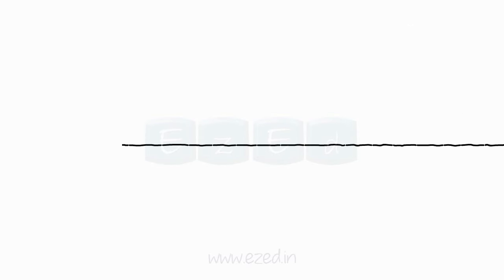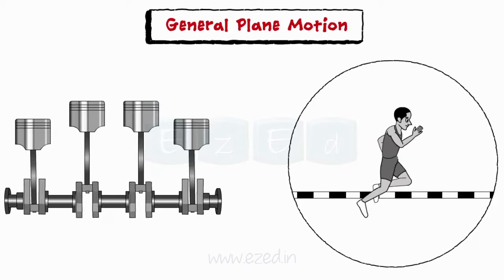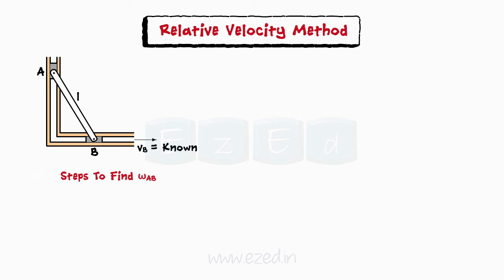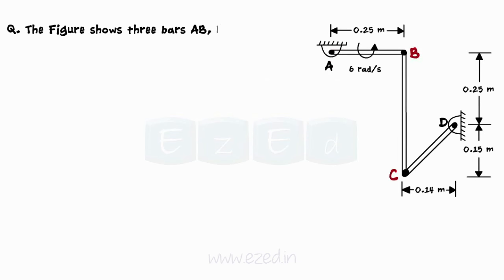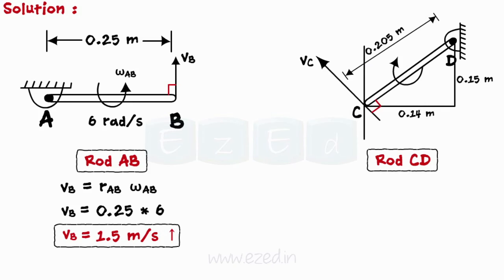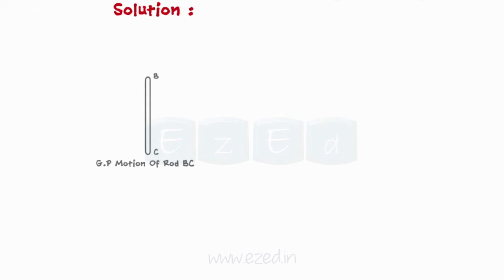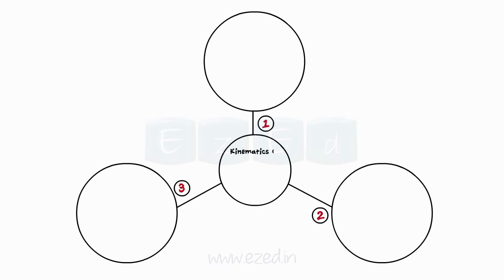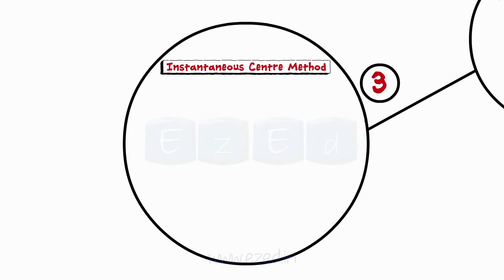Kinematics Of Rigid Bodies - General Plane Motion - Solved Problems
- Kinematics of Rigid Bodies
   - General Plane Motion
   - Relative Velocity Method
   - Instantaneous Center Method